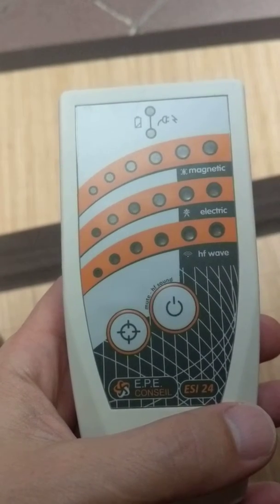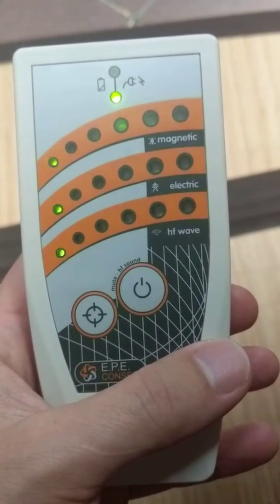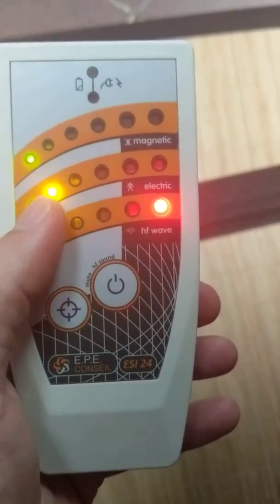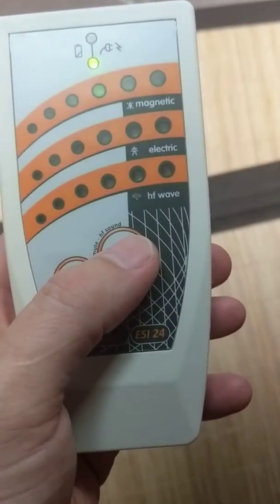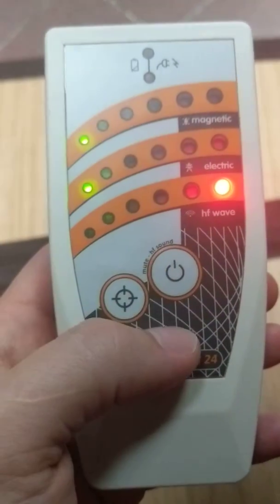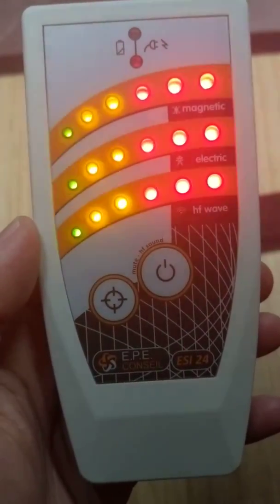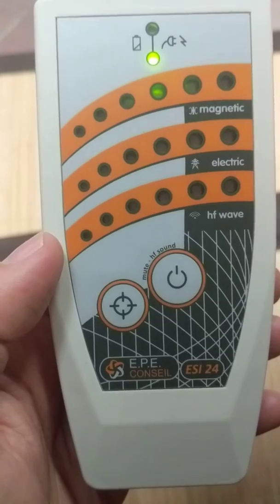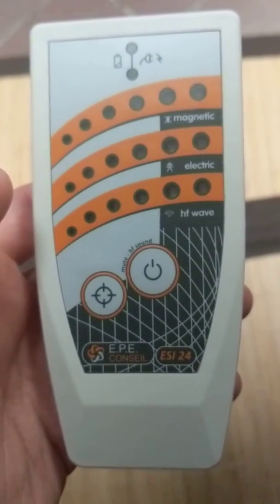ESI24 EMF Meter Operation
This video shows the basic functions of the ESI24 meter.

It's a great screening tool for magnetic, electric, and high frequency (wireless) types of EMF exposures.

When you purchase through Shielded Healing we include an advanced operation manual.

This meter measures MAGNETIC fields in triple axis, ELECTRIC fields, and WIRELESS radio frequencies from 50 MHz through 10 GHz (FM radio and microwave cell phone through radar frequencies).

The bulk of 5G frequencies are actually below 10 GHz which this meter will pick up.  It will also pick up 4G, 3G, 2G, WiFi, Bluetooth, your microwave (which produces wireless, electric, and magnetic fields).  It will test cordless phones and anything else that emits wirelessly within its frequency range.